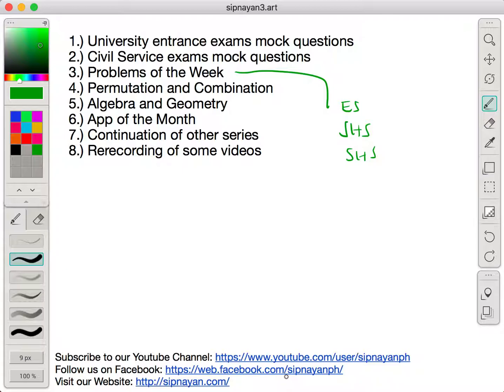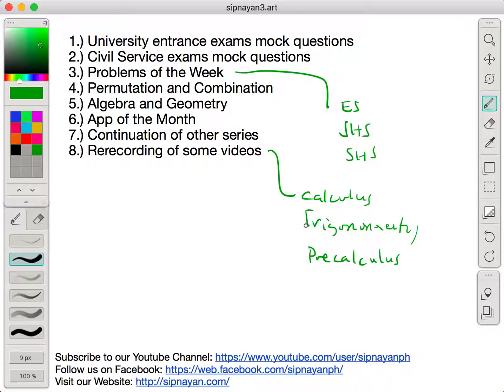Plans for the next few months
In this video, I will outline some of my plans for the next few months.